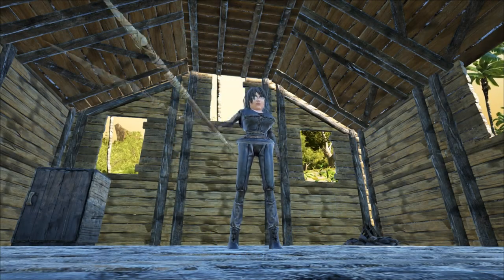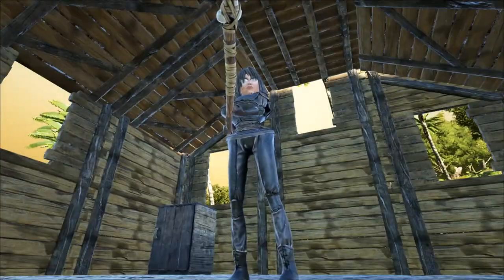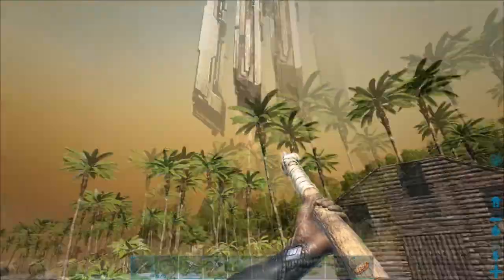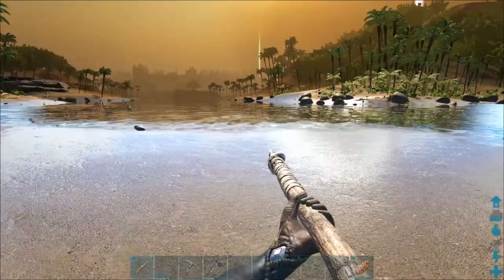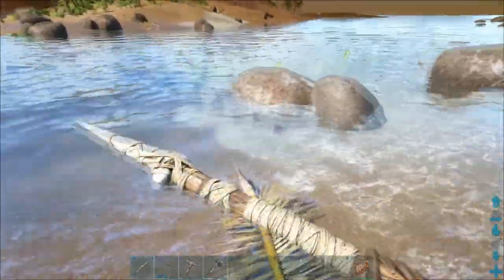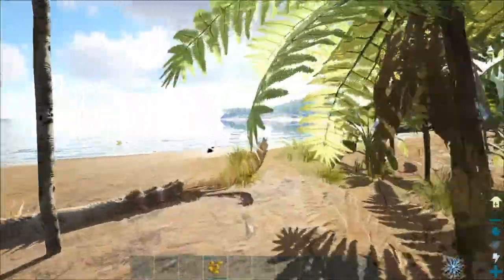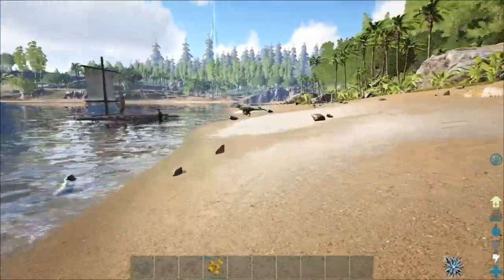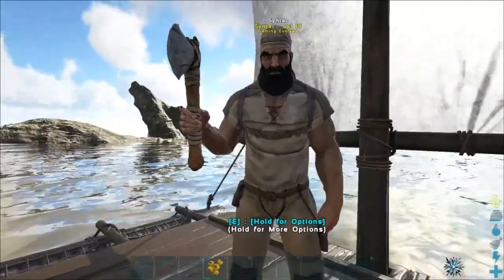ARK Survival Evolved (S4) - Ep. 1 - Ugly Kitty!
▼ Gaming Evolved Crew ▼

Join the GE (Gaming Evolved) fan Discord!

▼ Friends ▼

▼ Intro & Outro ▼

♫ Music Used ♫